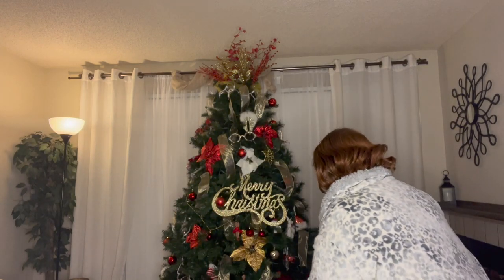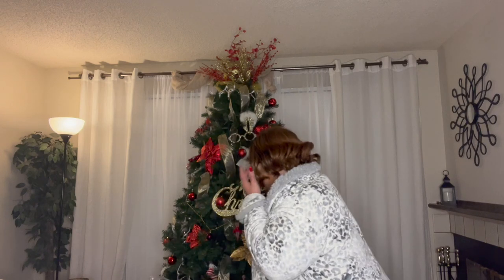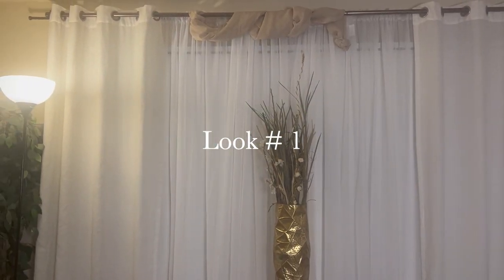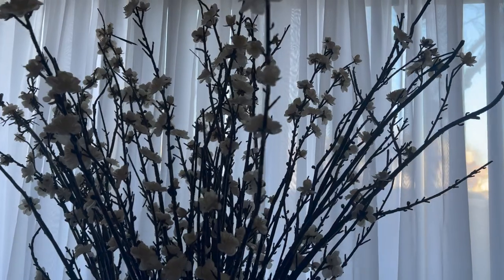Christmas Tree Take Down I Decorate My Space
Christmas Tree Take Down, Decorate My Space, Home Decor, Christmas Home Decor, How To Take Down A Christmas Tree, Christmas Tree Take Down Inspiration, Decorating with Jazigreen

Need inspiration to take down your Christmas tree? Then watch as I take mine down...

$Jazigreen7